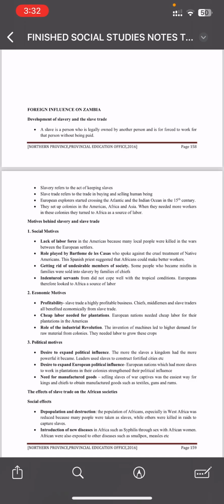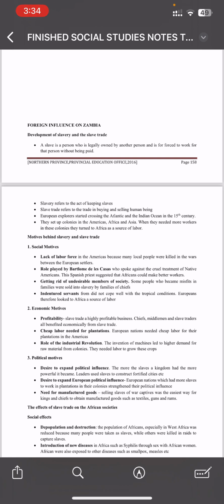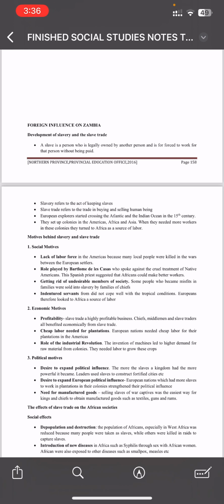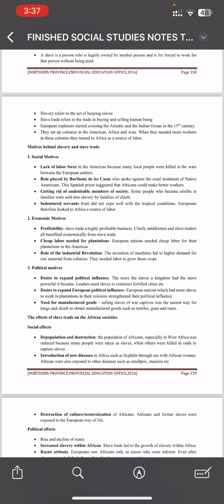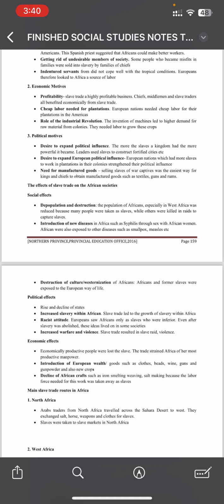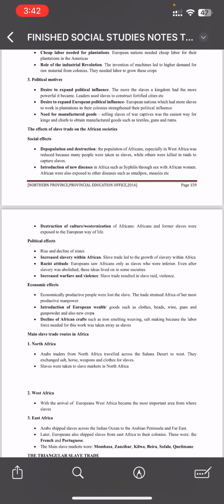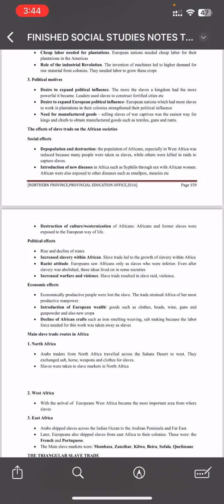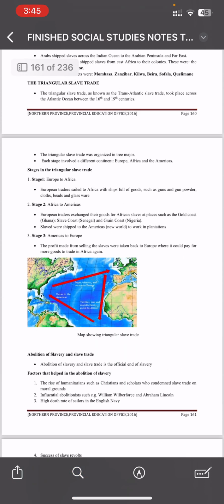Slave trade tutorial 1